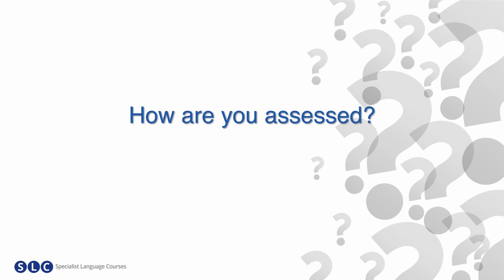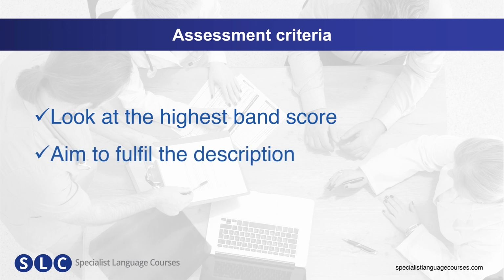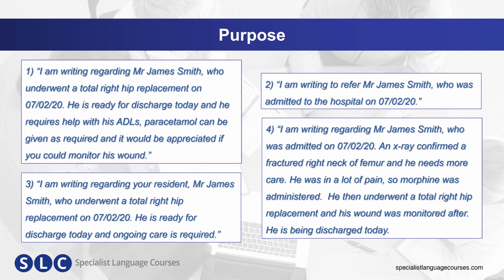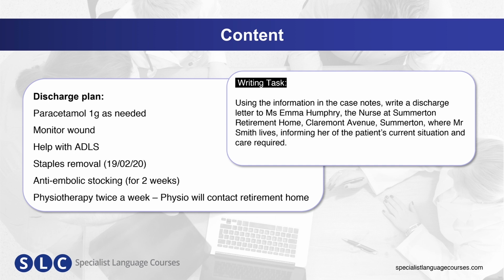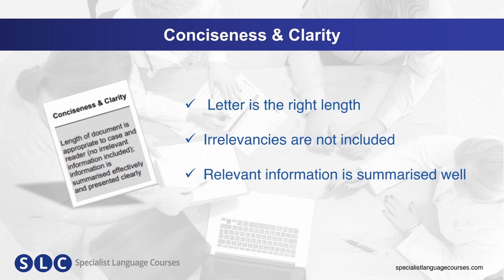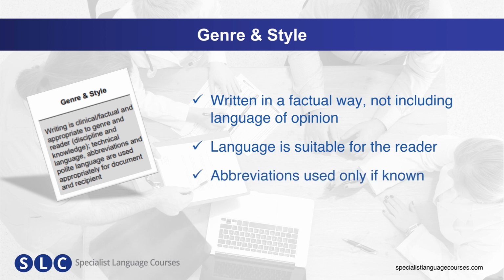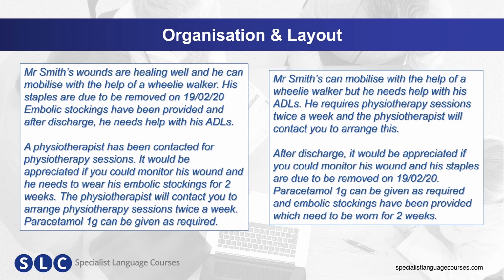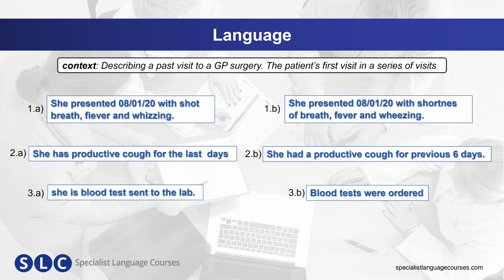OET WRITING | What is the OET Writing Assessment Criteria?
Need help understanding the OET writing criteria?  This video explains what the criteria means and what the examiners are looking for. It also gives tips on how you can use it in your self study and  mistakes to avoid.

🔗  Links:

Want to pass OET? These options can be combined to maximise your chances of success in OET: